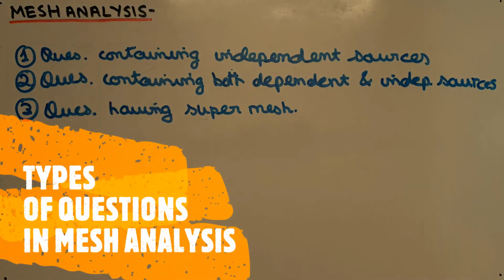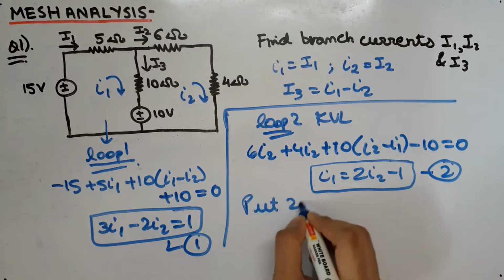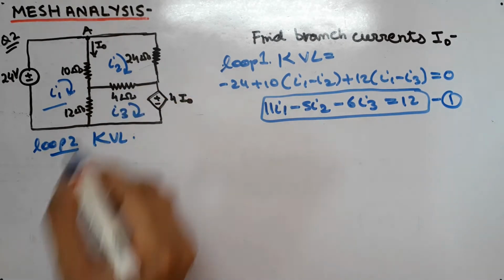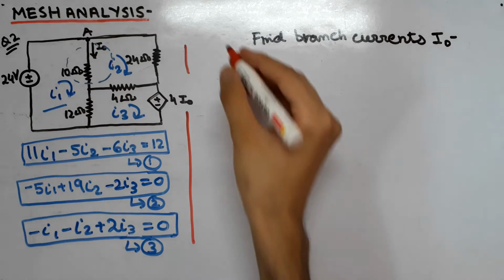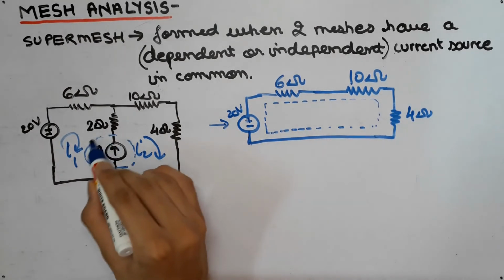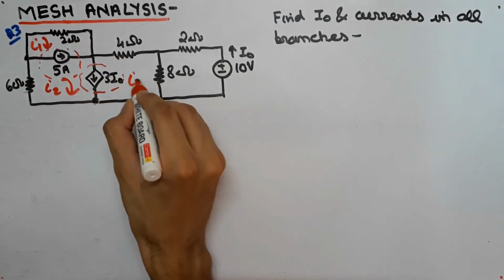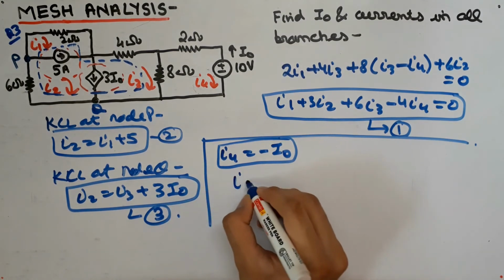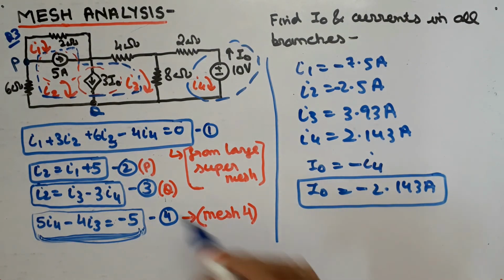Mesh analysis | Electronic Engineering Course by Ronak Jain | Lect.9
Hey guys, in this video we will see Mesh analysis and why do we use it. Here we will learn all about Mesh analysis from basic to advance level.

Network Theory: Mesh Analysis
Topics discussed:
1) The definition of Mesh.
2) Steps involved in Mesh Analysis.
3) Important points related to Mesh Analysis.
4) An example problem on Mesh Analysis.